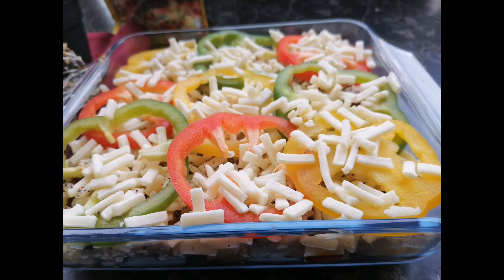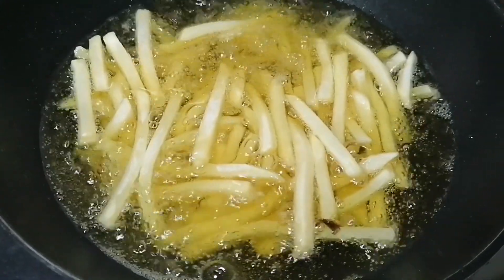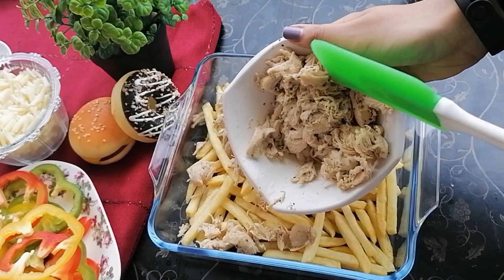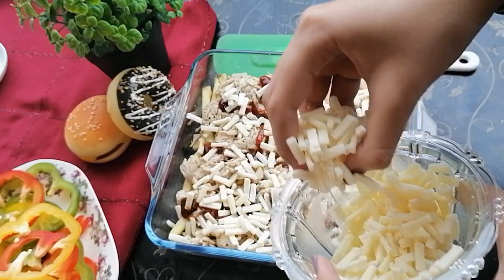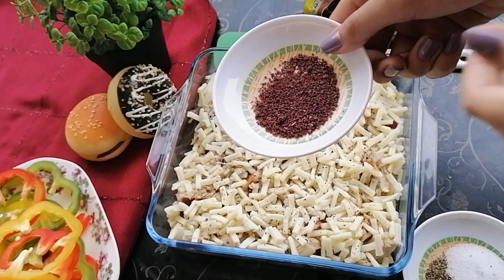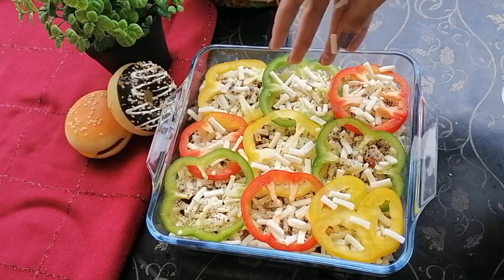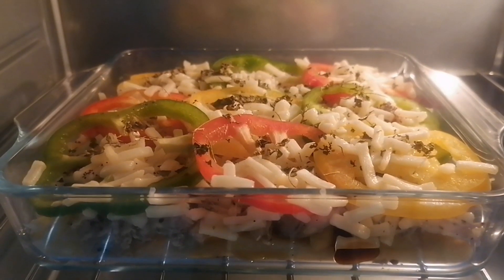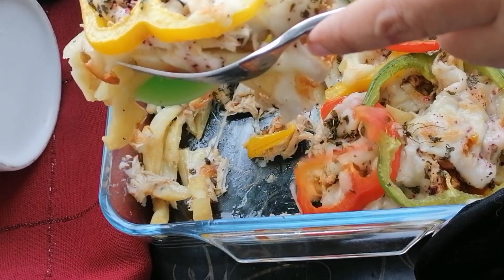Loaded pizza Fries recipe (pizza fried for cheese lovers) BY MH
ingredients:
-fry fries either use homemade or frozen
- boneless boiled chicken
- BBQ Sauce
- 1 cup  mozzarella cheese
-pinch of salt and pepper
-Maggi Cukup Rasa
-Syrian sumac powder
- bell pepper slices of all 3 colors
-extra cheese

* bake at 180 degree Celsius for 10-15 mins